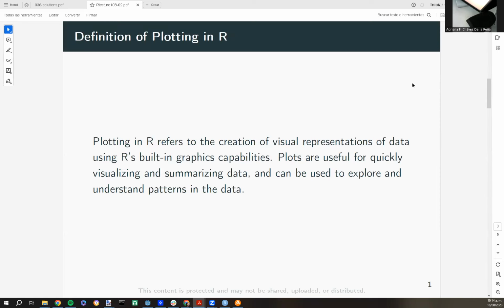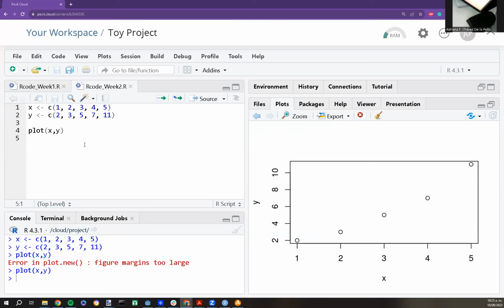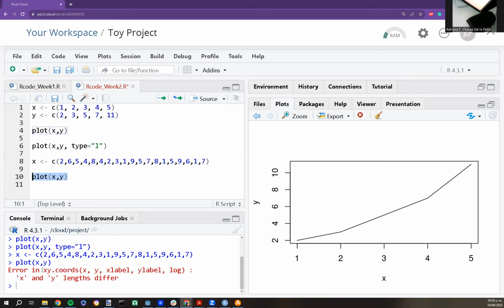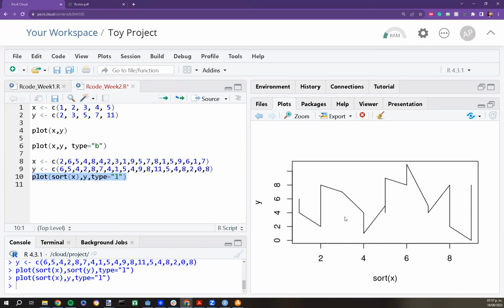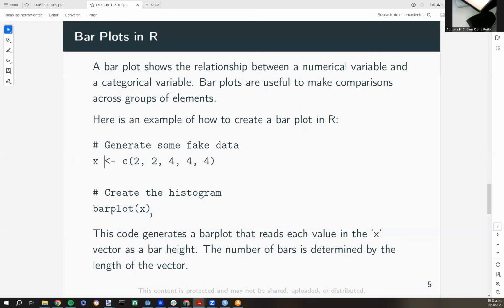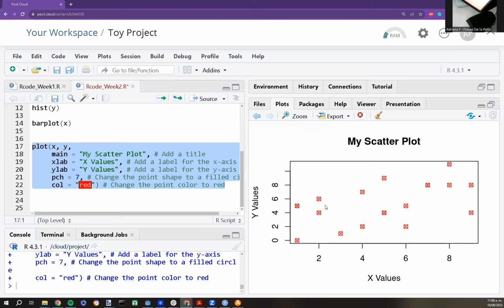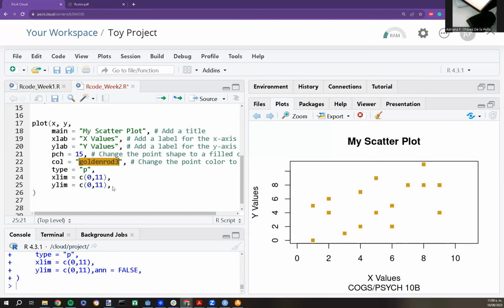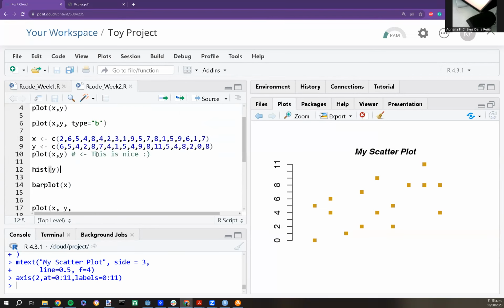Week 2: Intro to R (Plotting in R)